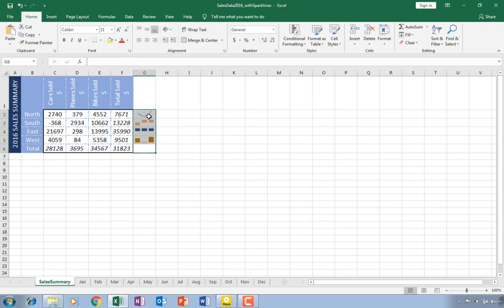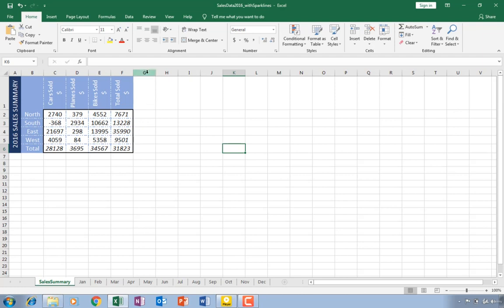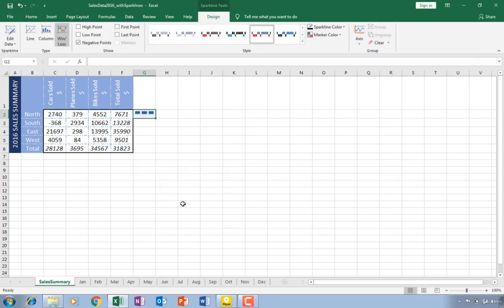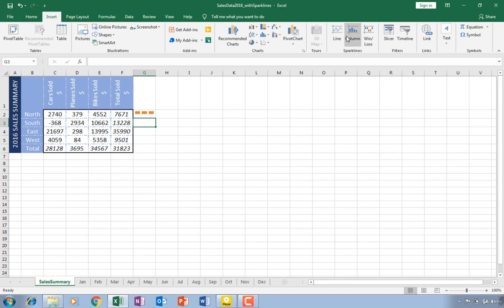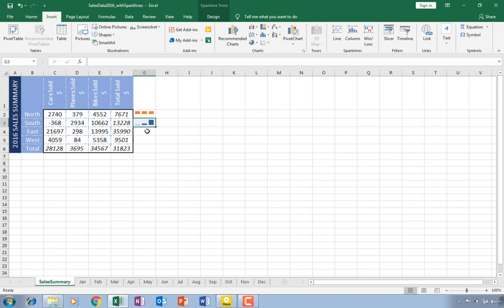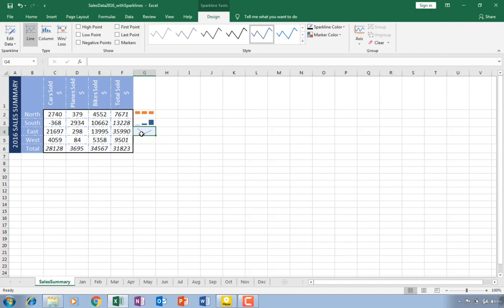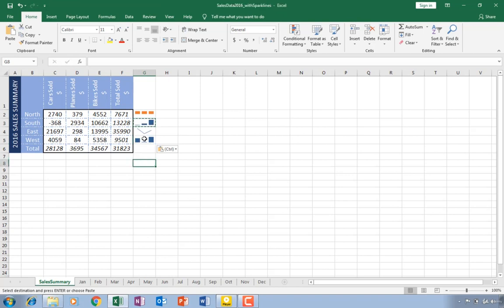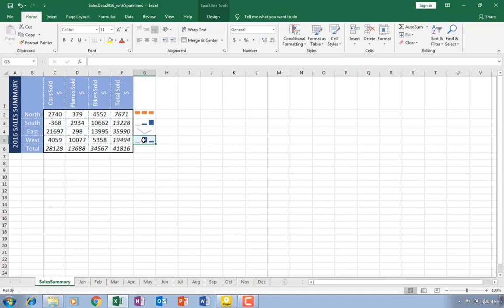Sparklines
76. Sparklines - Excel Mastery: From Beginner to Advanced